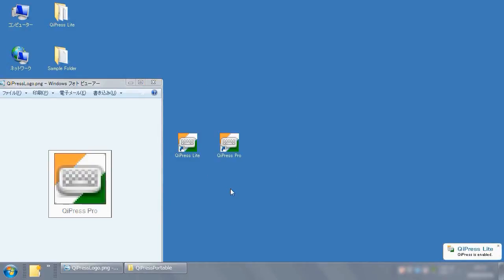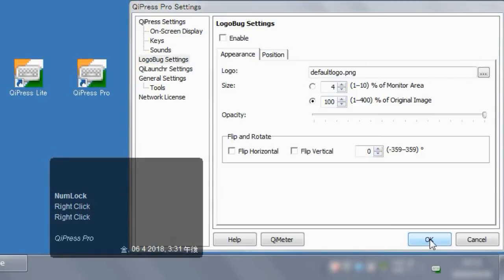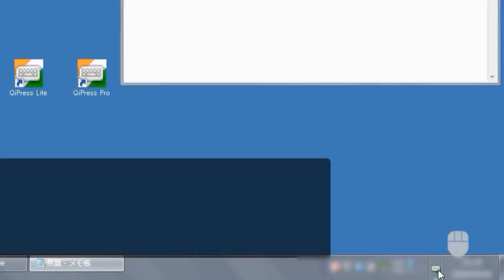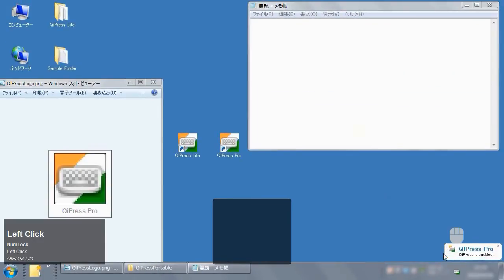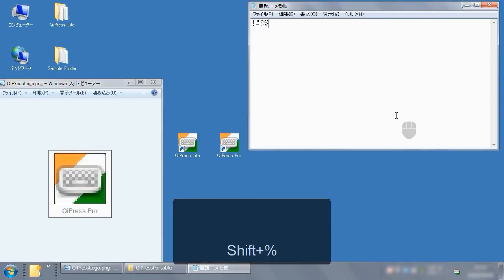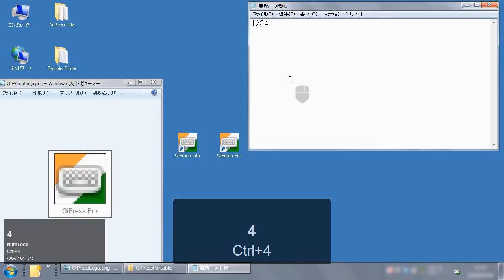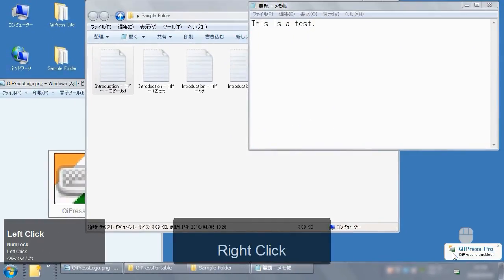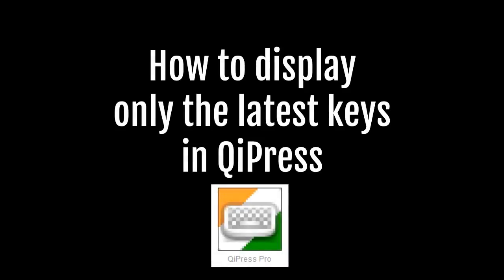How to use QiPress #2 Simplify to display only the latest keys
This video explains the procedure for simplifying the display in QiPress. If you don't know about QiPress, please watch the introduction video #1 in description.
The download link is at the top of the page.
The narrator is Ms. Joanna from Amazon Polly. (^o^)

Attribution of music used in this video.